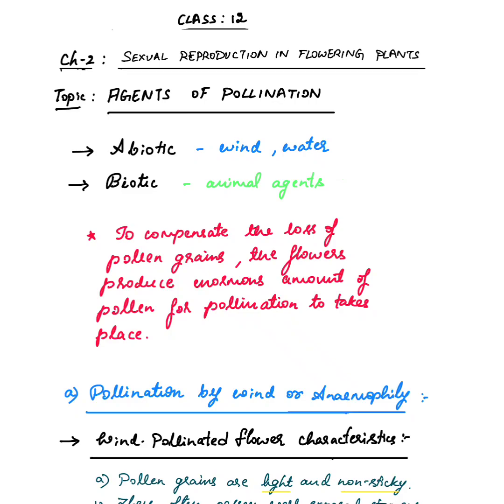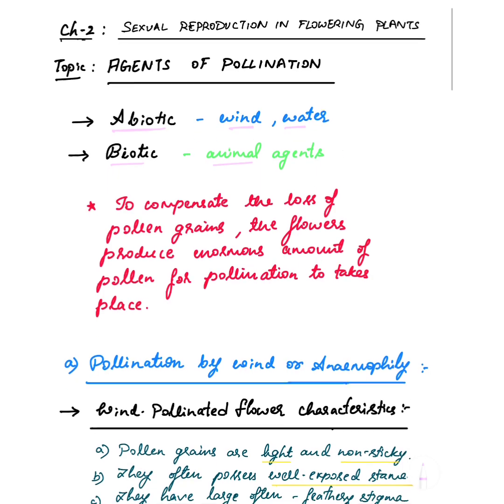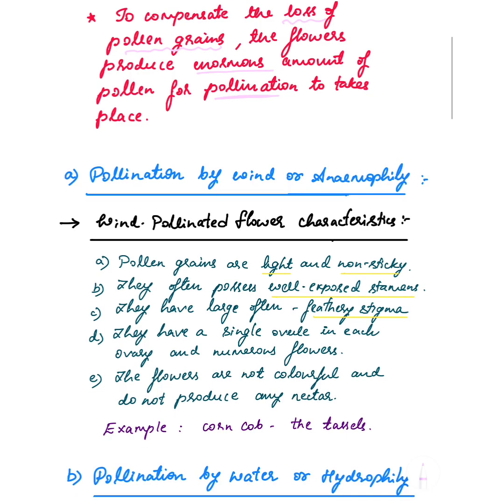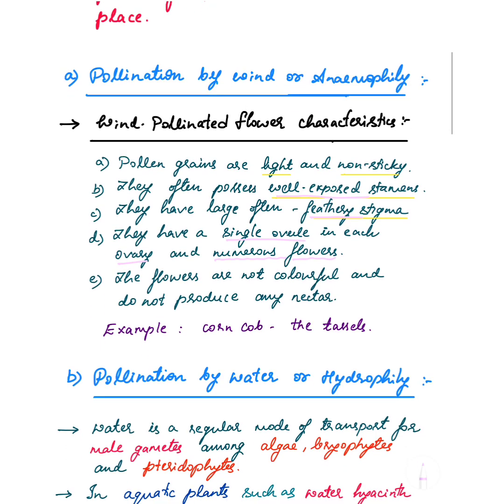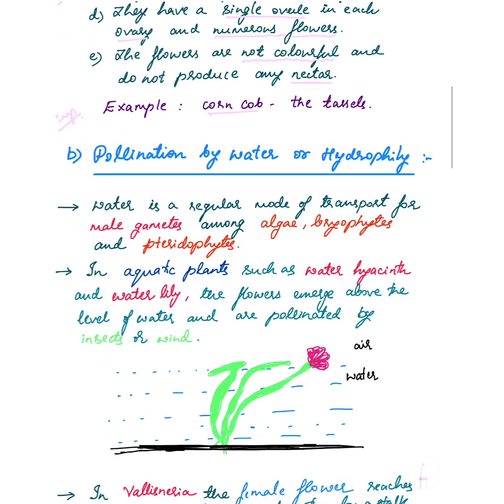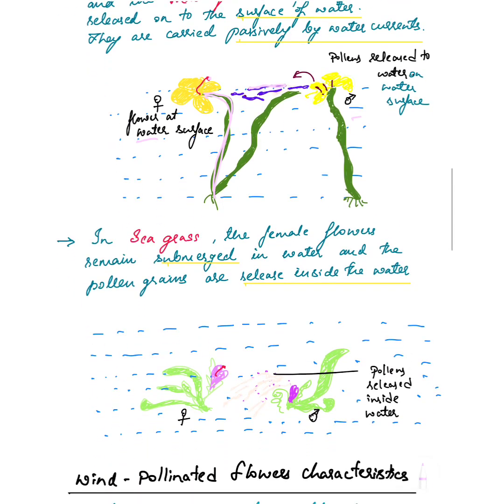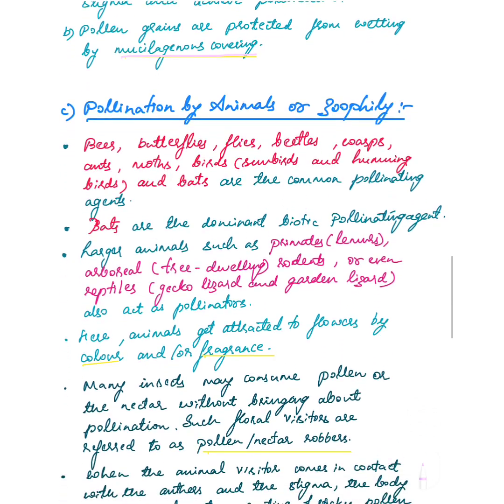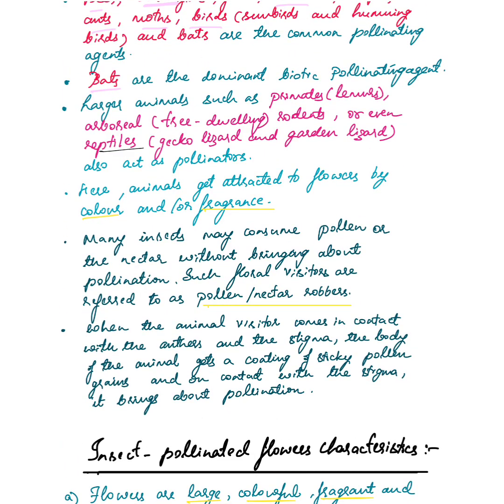Pollination Agents 🐝🦋🐞🕊️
The Pollination agents is asked for descriptive type as well as it can be asked in competitive examination. please watch the video till the end

NCERT BIOLOGY
CLASS  12
CHAPTER : 2  Sexual Reproductionin Flowering Plants
1M ,  3M and  5M QN in Karnataka PU Board Examination
MCQ for NEET AND CET EXAMINATION

Myself Soudhaminishree Shastry & this channel BioShaS3 is the platform to embrace my teaching passion . I have 7 years of Teaching experience and I aim to spread knowledge about the subject to students in easy and simple way for effective understanding.  Hope you like my work !

Happy Learning :-)